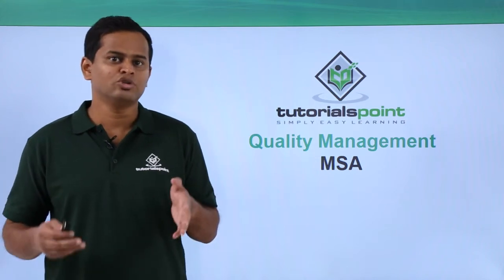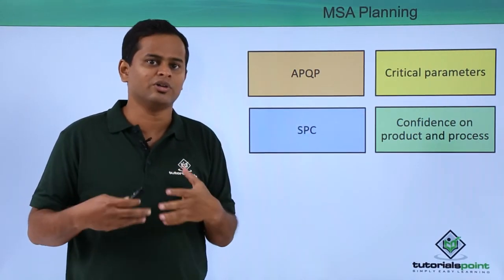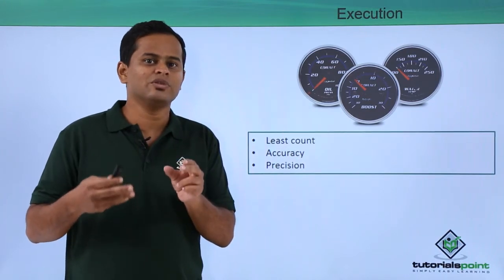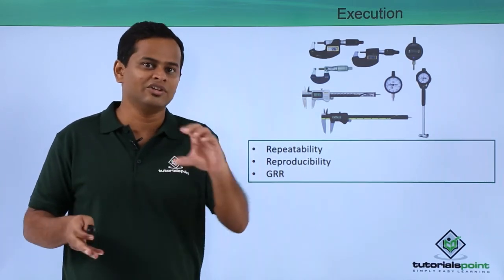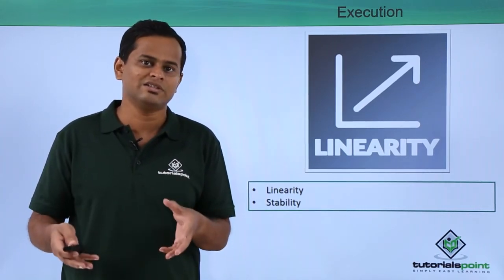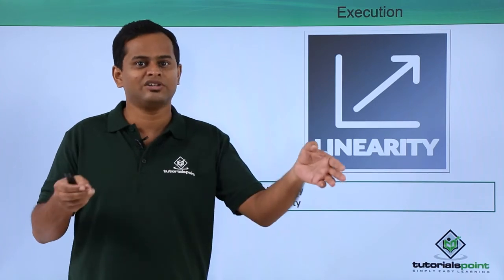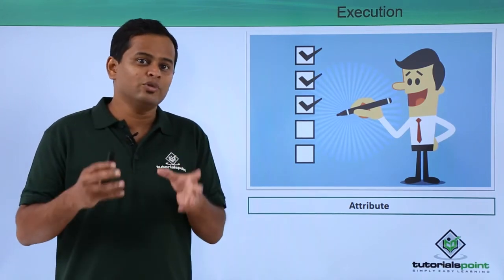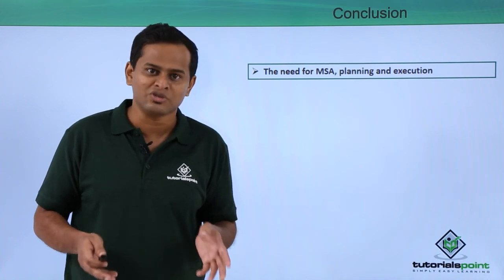Quality Management - MSA